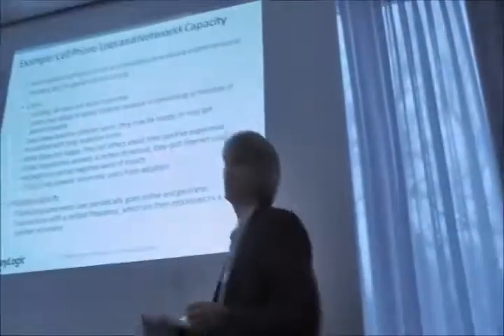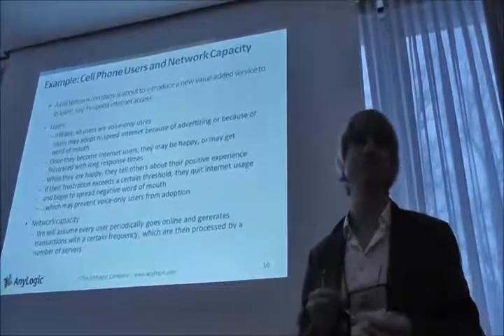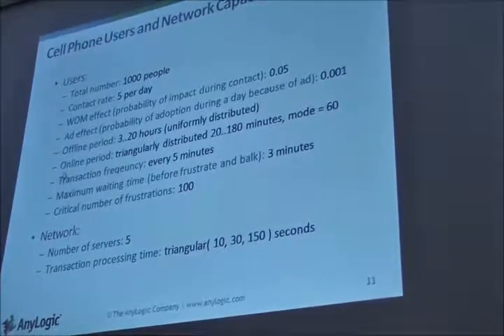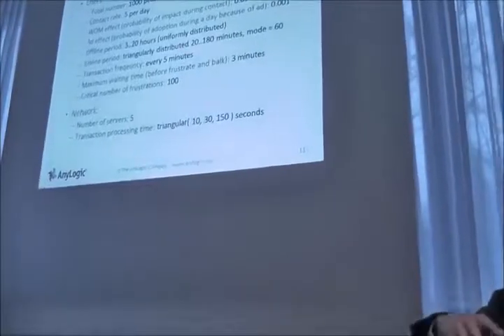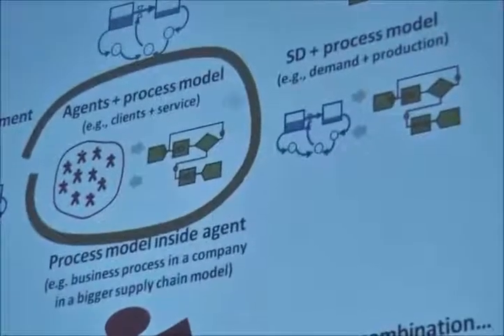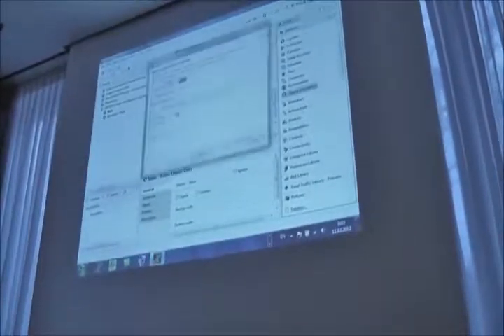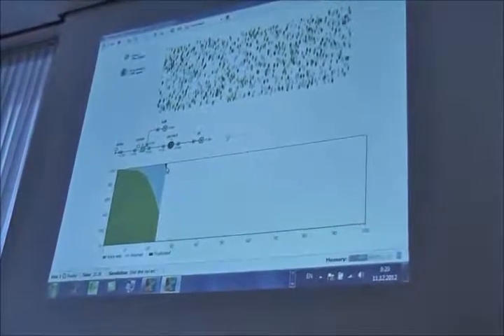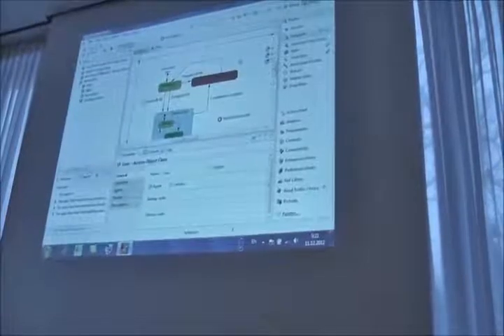Live model building: Cell Phone Users and Network Capacity model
Description:
A cell telecom company is about to introduce a new value added service to its users
- Say, hi-speed internet access and is planning the network capacity

Users:
- Initially, all users are voice-only users
- They may adopt hi-speed internet because of advertising or because of word of mouth
- Once users start using internet, they may be happy, or may get frustrated with long response times
- While users are happy, they share their positive experience with others
- If they are frustrated, they quit internet usage and begin to spread negative word of mouth, which may prevent voice-only users from adoption
- But after a while frustrated users forget and forgive, and may consider using the service again

The network is a simple multi-server system
- Internet users periodically go online, generate transactions, and assess response times

AnyLogic Workshop on multi-method modeling by Dr. Andrei Borshchev, CEO of The AnyLogic Company
Winter Simulation Conference
Berlin, December 2012